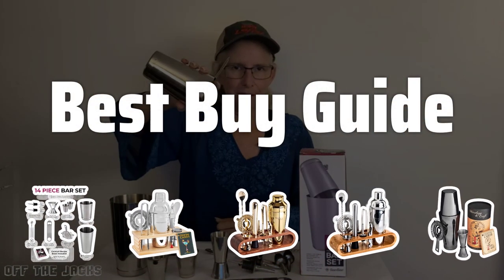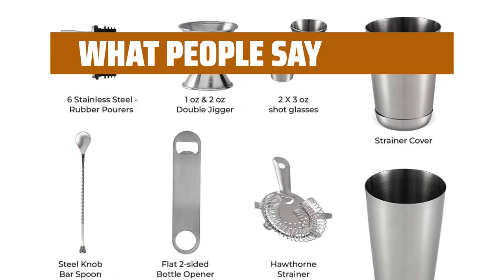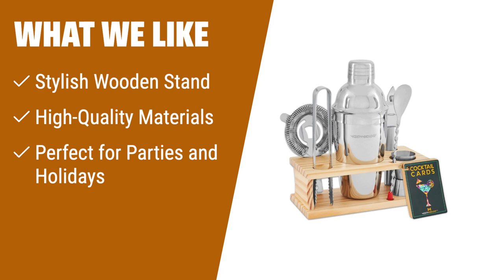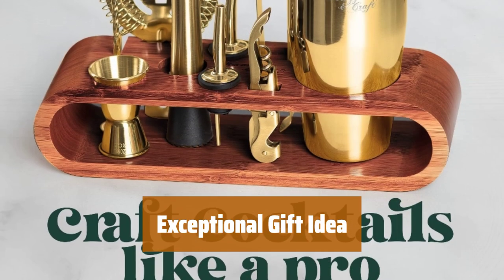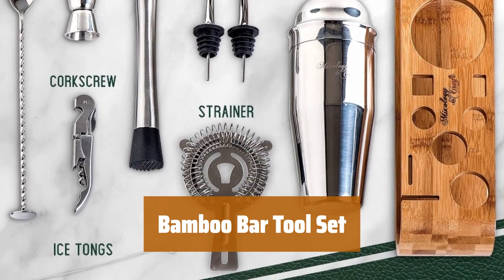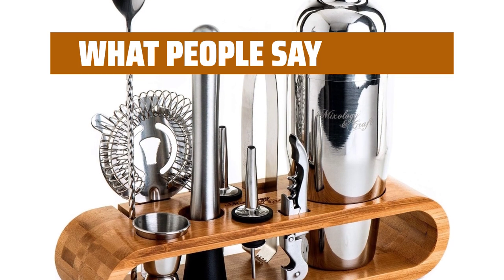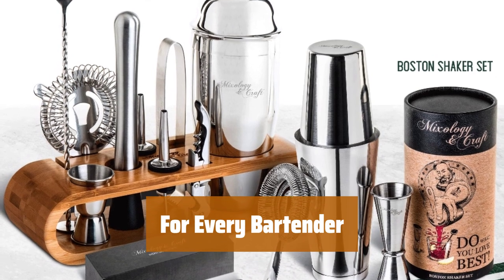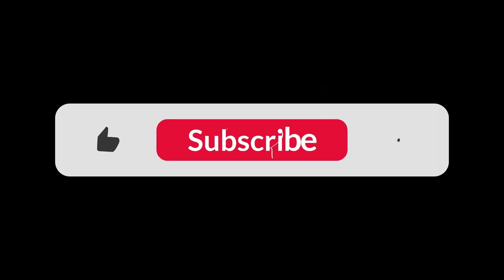The Best Cocktail Shaker Sets 2024 in 2024 - Must Watch Before Buying!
The Best Cocktail Shaker Sets 2024 Shown in This Video:
5. ►Bartending Kit
4. ►Cocktail Shaker Set
3. ►Top Shelf Bartender Set
2. ►Bamboo Bar Tool Set
1. ►Bartender Shaker Set

Table of Contents:
0:00​​​ - Introduction
00:22 - Bartending Kit
01:45 - Cocktail Shaker Set
03:15 - Top Shelf Bartender Set
05:32 - Bamboo Bar Tool Set
07:20 - Bartender Shaker Set

The best cocktail shaker set is probably one of the most essential tools for any home bartender or cocktail enthusiast. In this video, we'll be diving into the top cocktail shaker sets of 2024 to help you shake up some delicious drinks in style.

4412